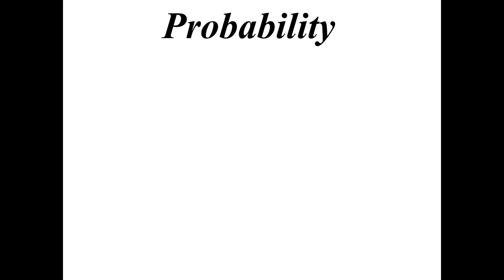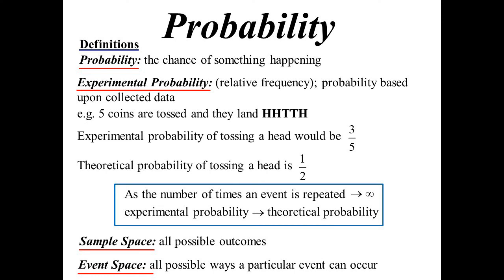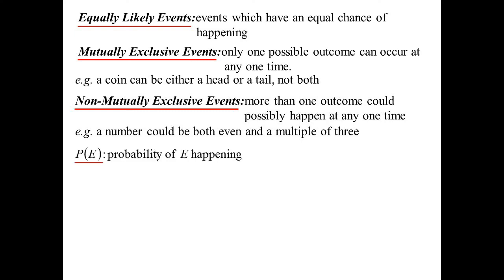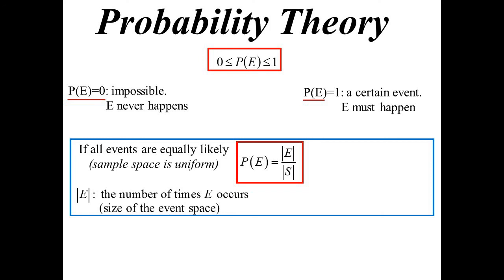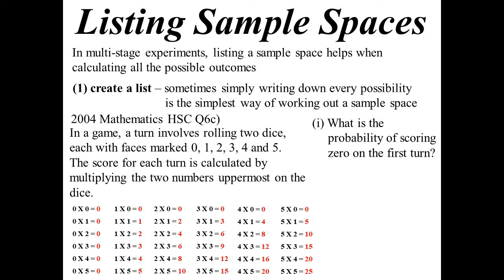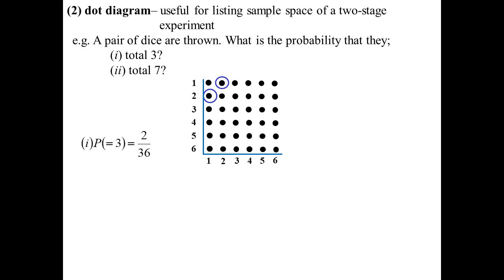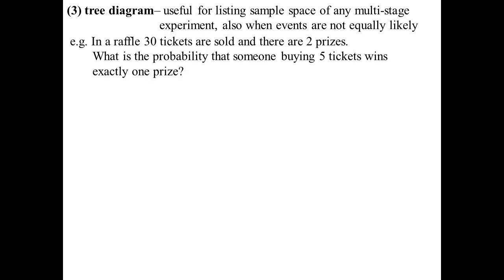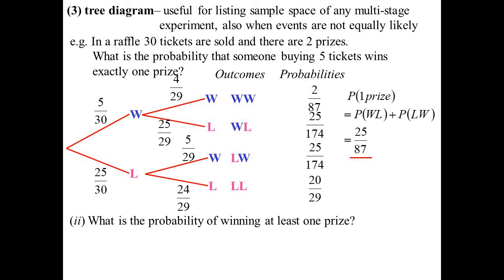11X1 T04 01 definitions & theory 2020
Some initial definitions and theory about probability